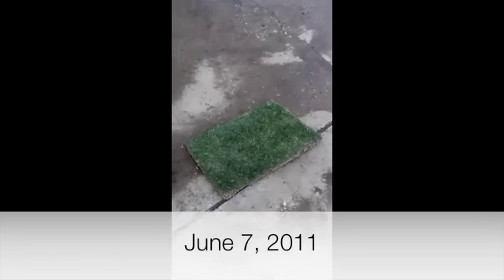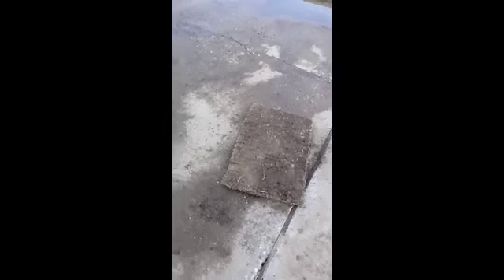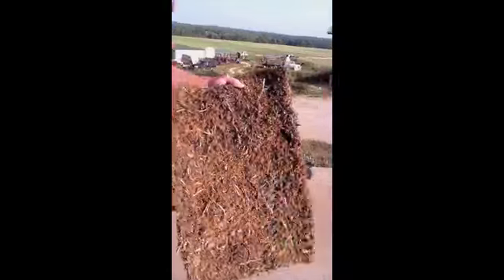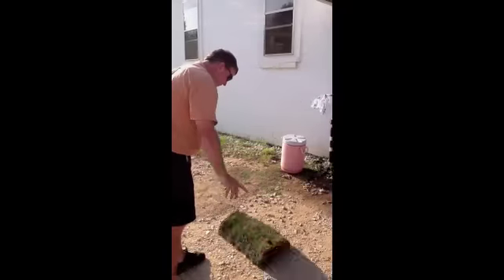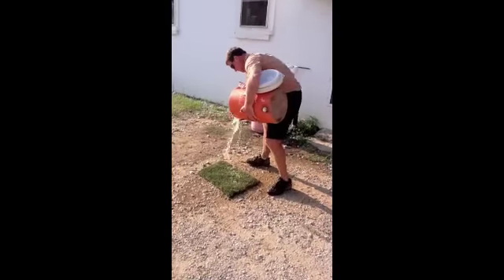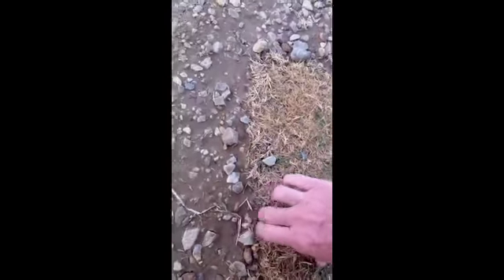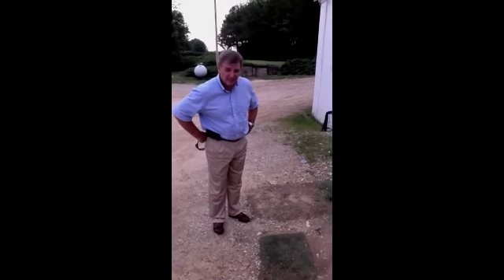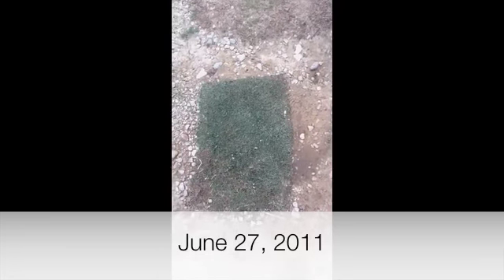Discovery Bermuda Stress Test 2011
Wayne's stress test of the new Discovery Bermuda.